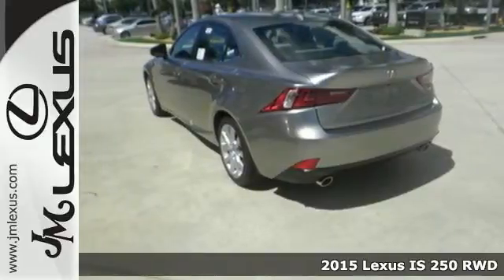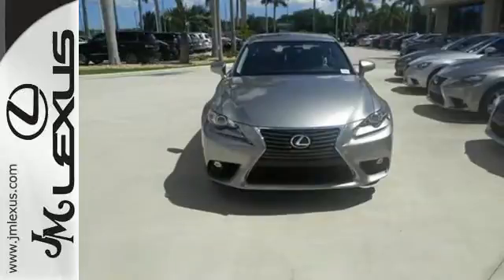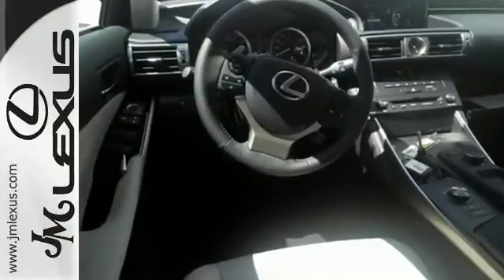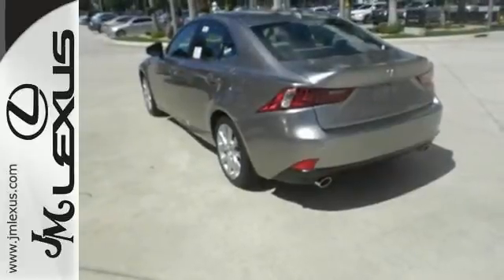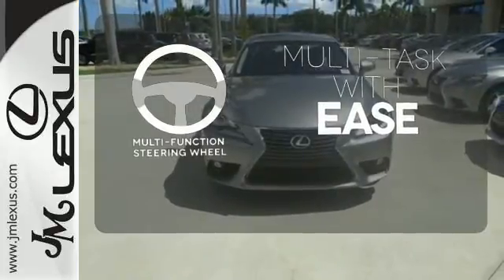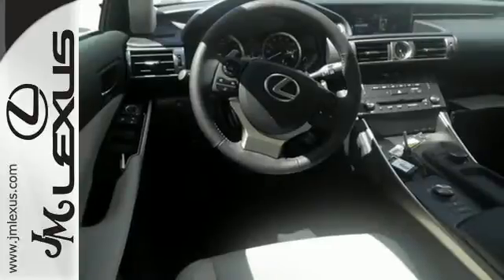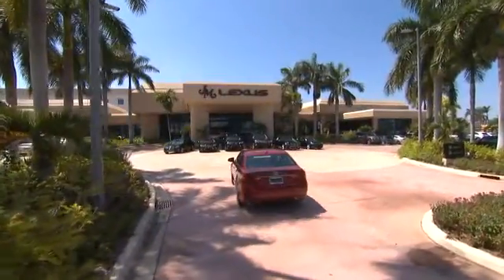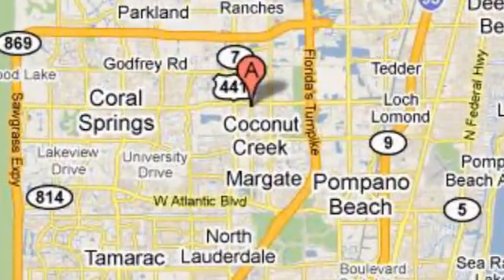New 2015 Lexus IS 250 RWD Margate FL Ft-Lauderdale, FL #51600 - SOLD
Year: 2015
Make: Lexus
Model: IS 250 RWD
Trim: 4DR AUTO TRANS
Engine: 2.5L V6
Transmission: Automatic 6-Speed
Color: Atomic Silver
Interior: Light Gray NuLuxe with Matte Black Trim
Stock #: 51600
VIN: JTHBF1D2XF5050598
You are currently viewing a new 2015 Lexus IS 250 RWD with JM Lexus the #1 Volume Lexus Dealer since 1992! Thank you for your interest. We look forward to working with you. Stock #: 51600 Exterior: Atomic Silver Interior: Light Gray NuLuxe with Matte Black Trim Trim: 4DR AUTO TRANS JM Lexus 5350 West Sample Rd Margate FL 33073

Address:
5350 W Sample Rd